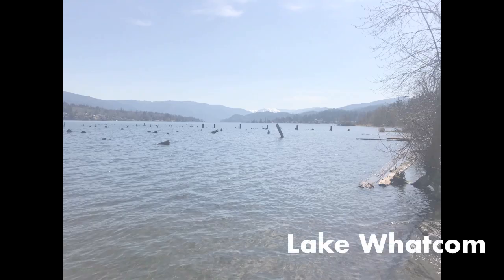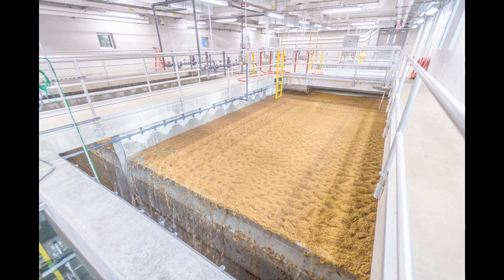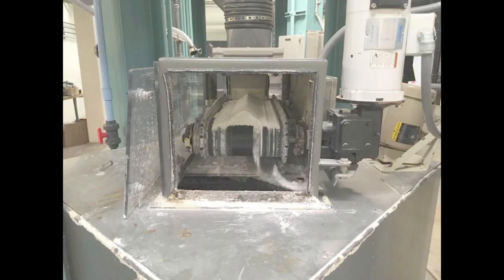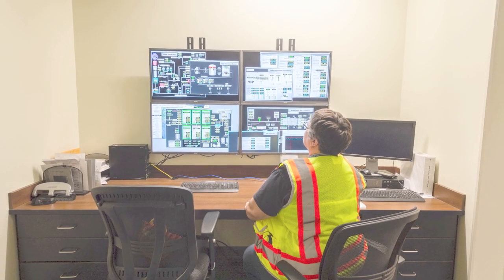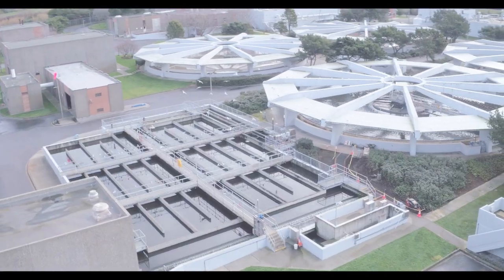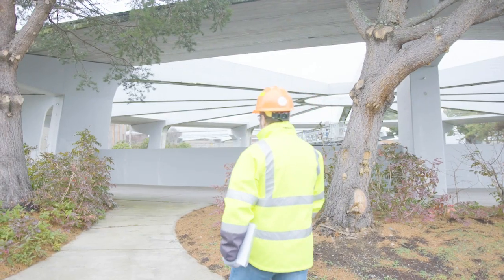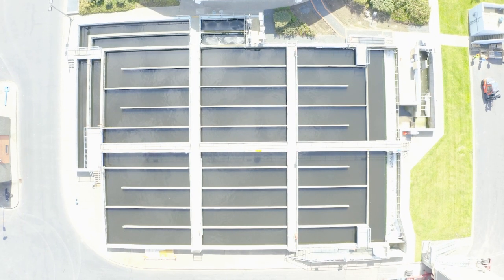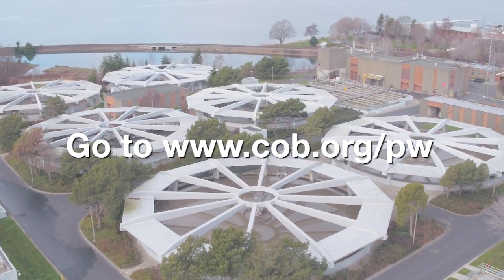Bellingham Water School Water Treatment Plant and Wastewater Treatment Plant Virtual Tour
Lesson 3: Water Treatment Plant and Wastewater Treatment Plant Tours for Bellingham Water School. Two of the essential functions of City of Bellingham, Public Works Department is to provide residents of the City with clean drinking water and to treat waste water before it is discharged, or dumped into Bellingham Bay to re-enter the water cycle. This video shows how the City of Bellingham filters drinking water from Lake Whatcom and treats waste water to make sure it is safe to discharge into Bellingham Bay.